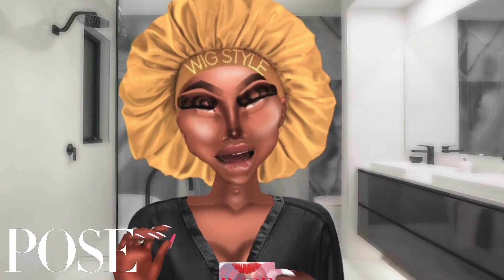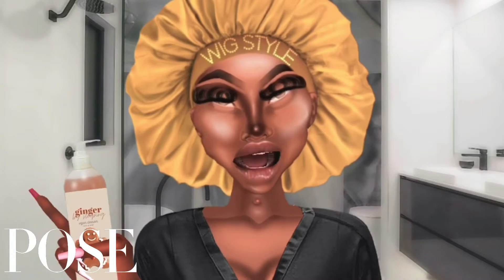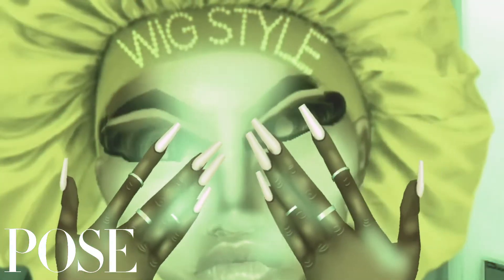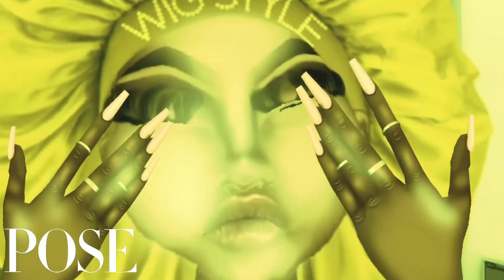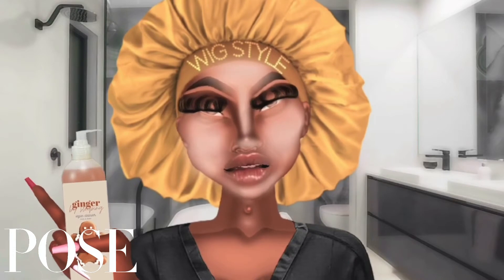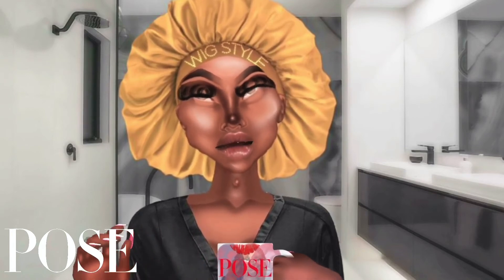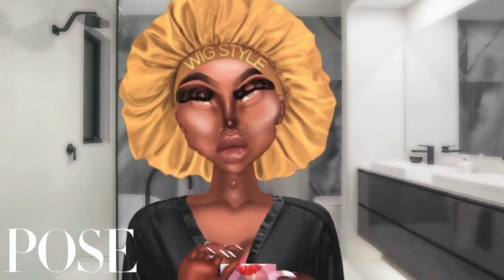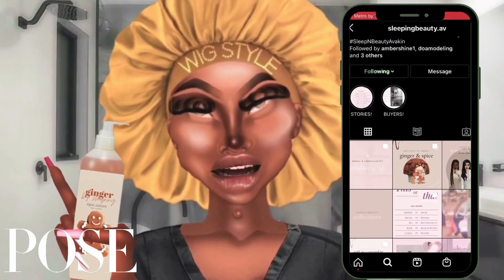Face Routine: black Owned Skin Care product (for AVAKINLIFE) 😫🧼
You can find this product on ig @sleepingbeauty.av owned by (London D.)

A business and Entrepreneur black woman, who creates content for AVAKIN LIFE. A virtual gaming platform.

Happy Black History Month. Enjoy the content.

Comment things you want to see more of and if you too have a black owed business of brand on Avakinlife or imvu